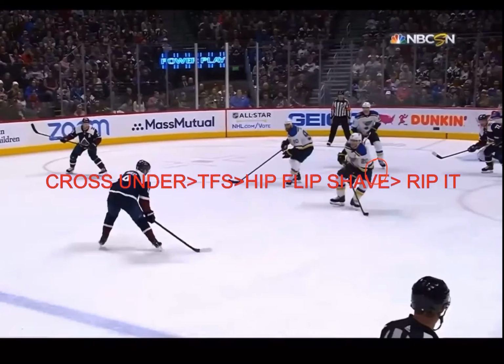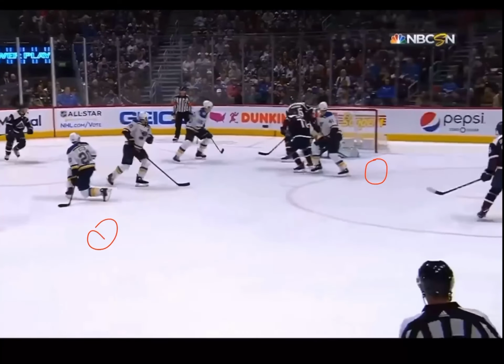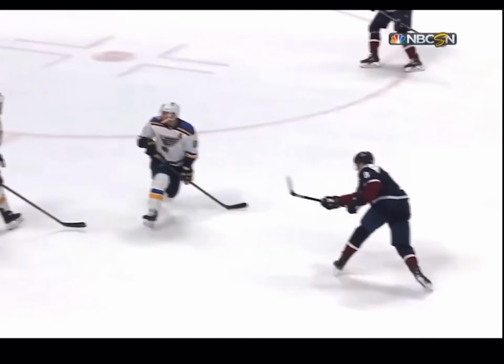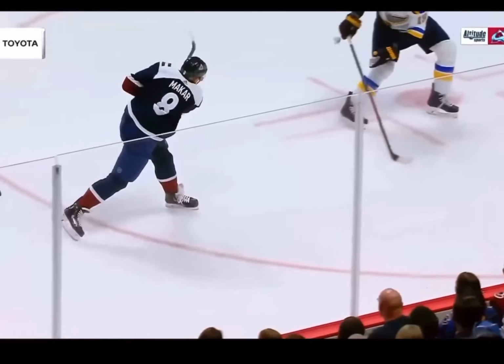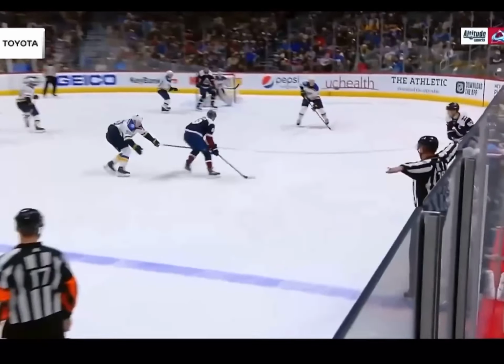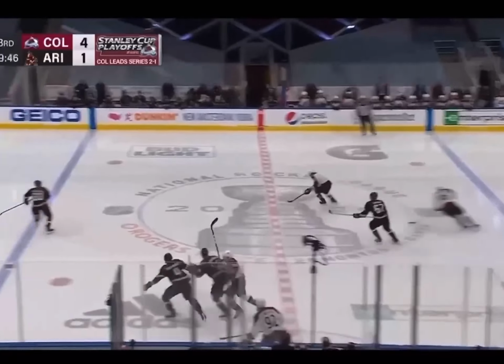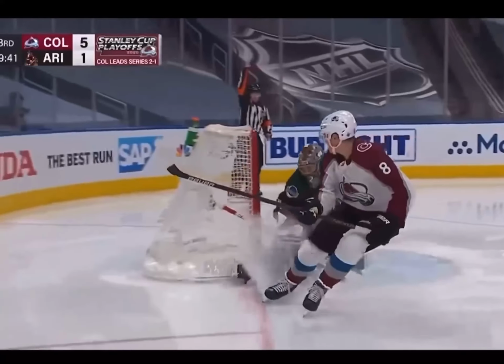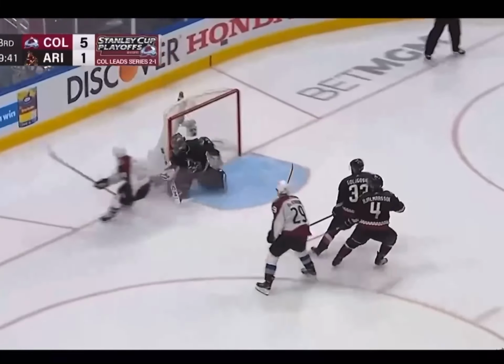HOW DOES CALE MAKAR SCORE GOALS?